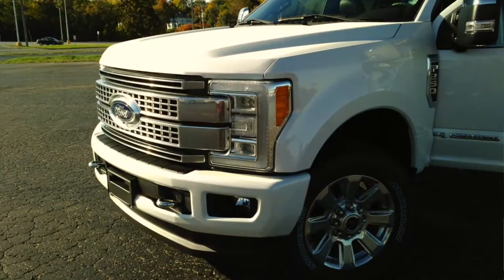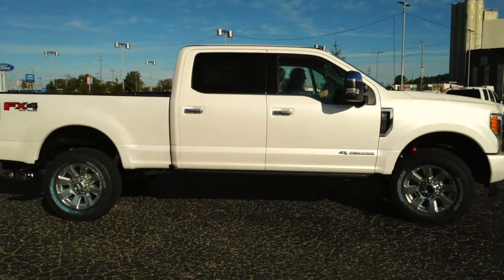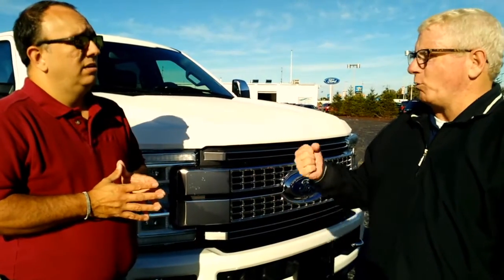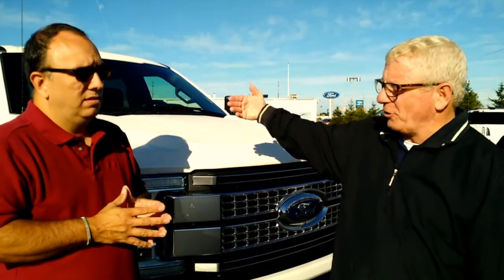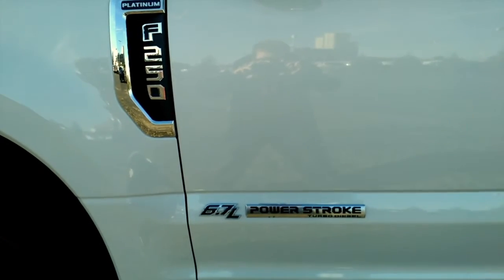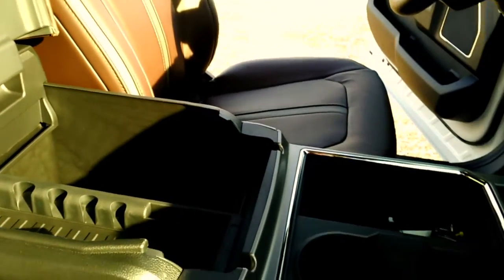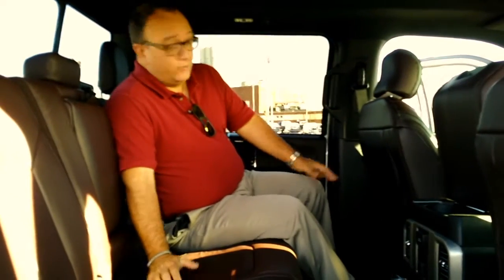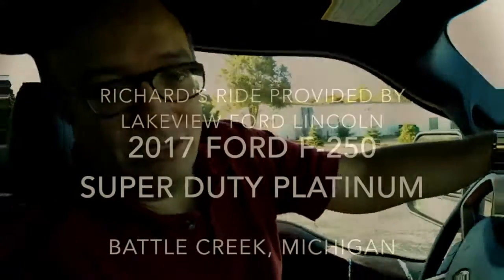2017 Ford F-250 Super Duty Platinum Review | Richard's Ride Powered By Lakeview Ford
2017 Ford F-250 Super Duty Platinum Review | Richard's Ride Powered By Lakeview Ford